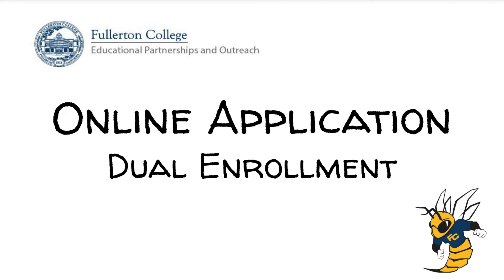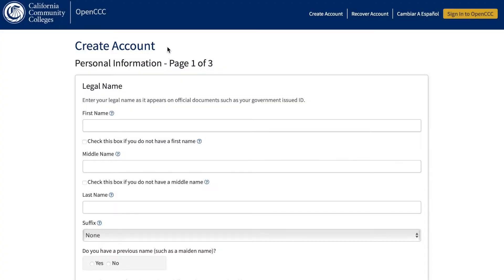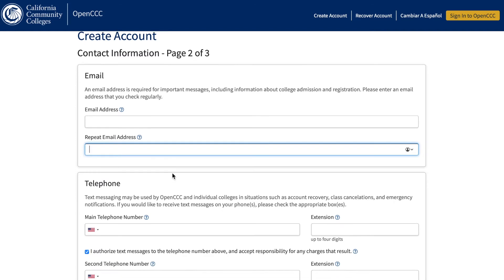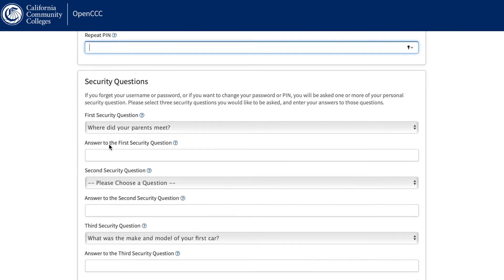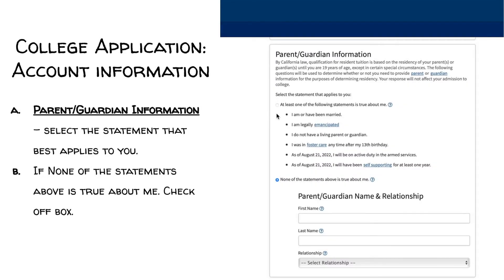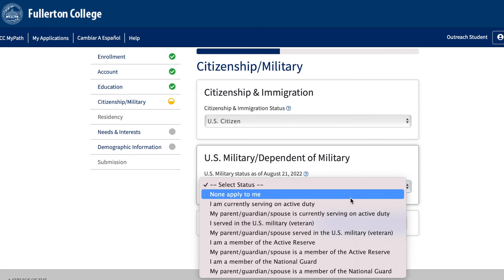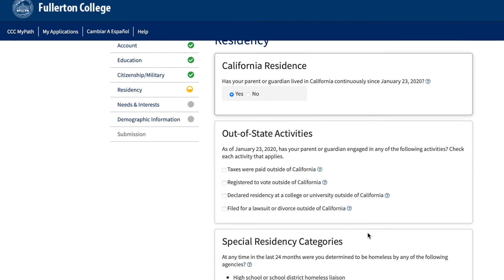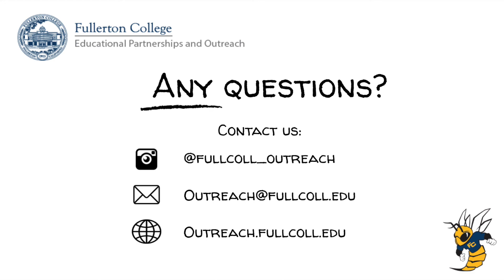How to Complete the Fullerton College Application for Dual Enrollment Students -Spring 2022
Congratulations! You have now completed the Fullerton College Application for Dual Enrollment. Now, please contact your FC Advocate!

-- Timestamps --
00:00 Online Application Dual Enrollment
00:11 Step 1 & Step 2
00:20 How to Create Your OpenCCC Account & Sign In
01:08 How to Sign In to your OpenCCC Account
01:41 How to Create your OpenCCC Account
06:29 Start a New Application
06:40 Begin Application
12:40 IMPORTANT: Check Your Personal Email
12:56 Any Questions?

If you have any questions please contact the Educational Partnerships and Outreach team by:

Welcome to the Hornet Family!
𝘖𝘯𝘤𝘦 𝘢 𝘏𝘰𝘳𝘯𝘦𝘵, 𝘢𝘭𝘸𝘢𝘺𝘴 𝘢 𝘏𝘰𝘳𝘯𝘦𝘵 !

Video Editor: Elizabeth Gonzalez
Voiceover: Grace Sevilla